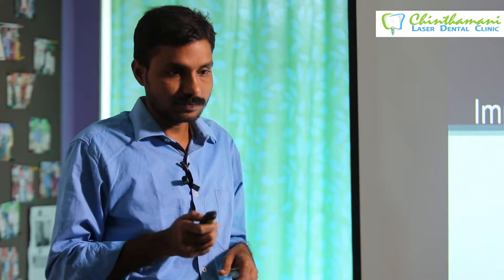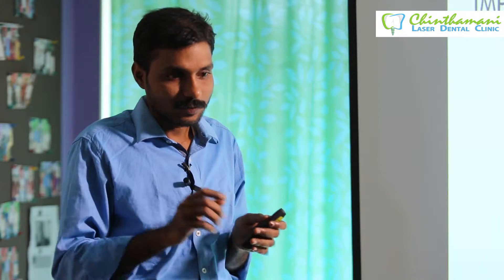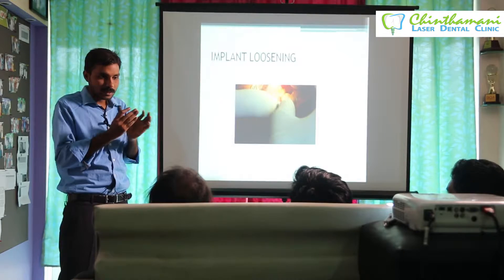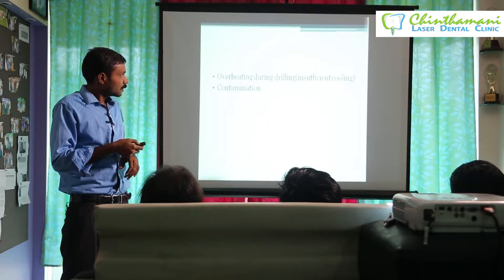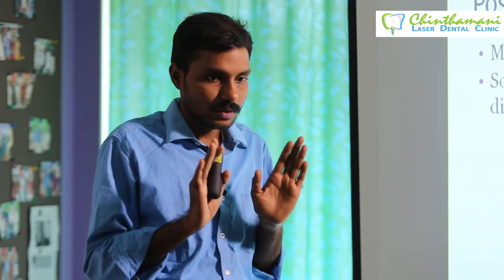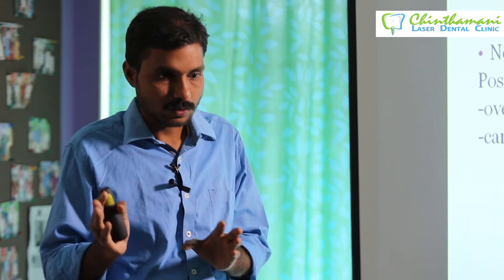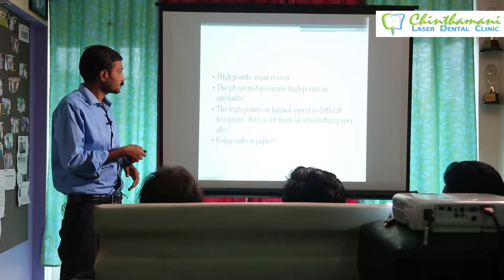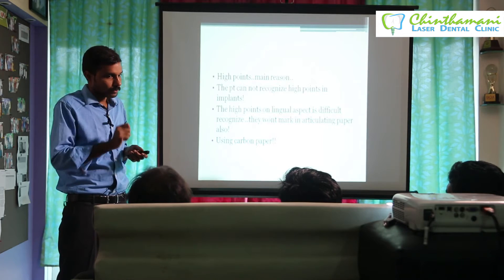Dental Implant Failures Causes , Management and Prevention Lecture by Dr Murugavel Part 1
This video explains the causes of dental implants failures both surgical and prosthetic causes ...
This video also explains how to manage and prevent dental implant failures ...